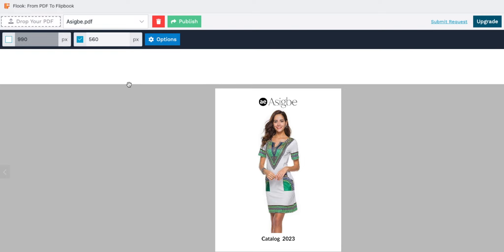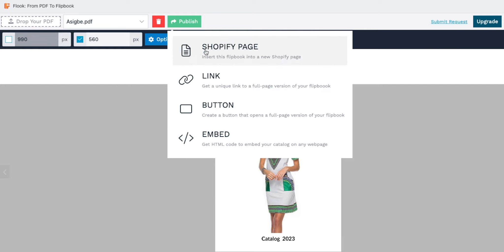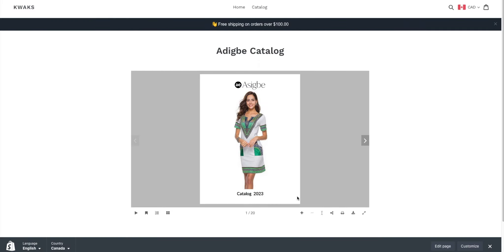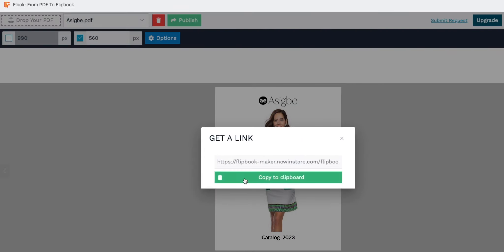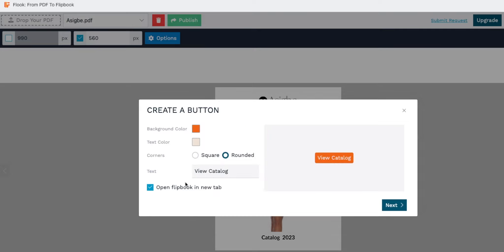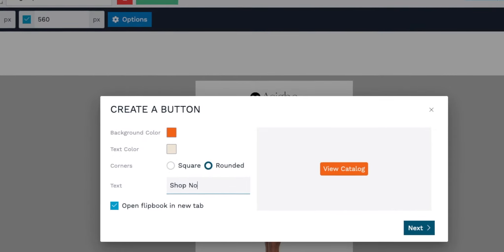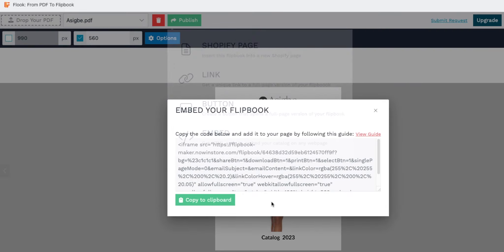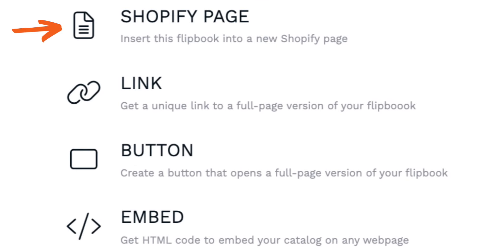Two-Minutes Guide: Master the 4 Ways to Publish on Flook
Looking to publish your interactive, shoppable flipbooks using Flook? You're in the right place. This two-minute guide will walk you through the four ways to publish on Flook: creating a Shopify Page, generating a unique link, designing a custom button, and embedding your flipbook directly onto any webpage. Get ready to boost your customer engagement and sales with Flook's powerful publishing features. Let's dive in!